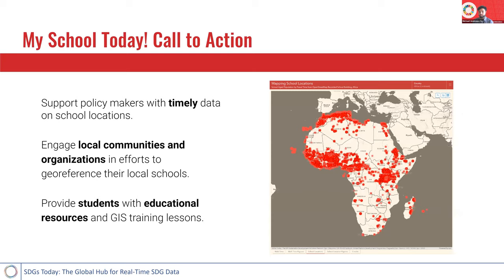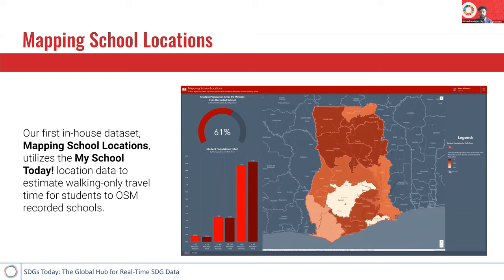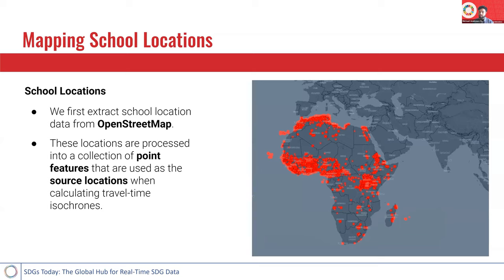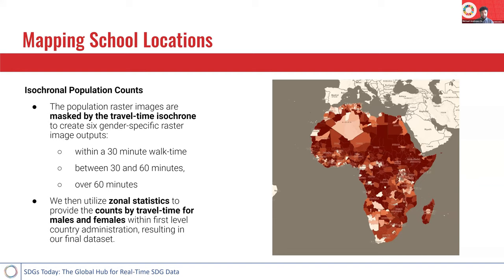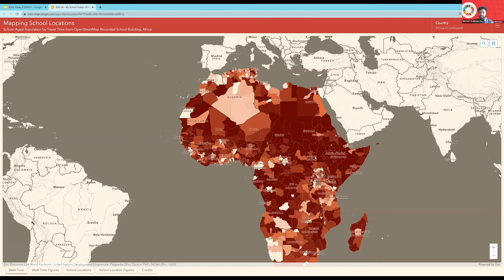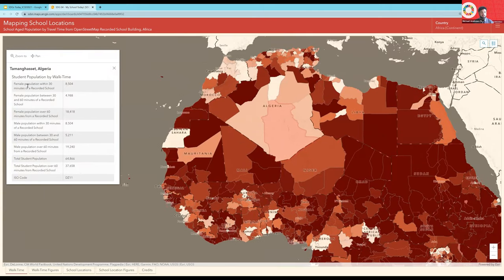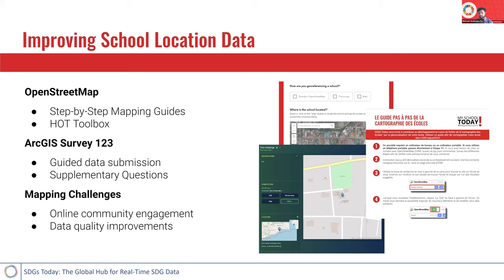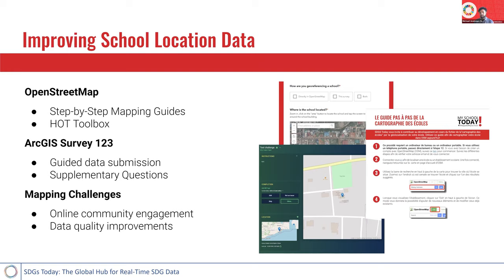SDGs Today's My School Today! Call to Action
The My School Today! call to action aims to support students and local communities to geo-reference their schools and education facilities as part of an effort to promote timely information on school locations in Africa. To support the call to action, the UN Sustainable Development Solutions Network’s SDGs Today is providing an accessible product using open source data to share national population counts within various travel distances and times from recorded educational facilities. Their goal is to engage local students, communities, and other actors in the ongoing development of this dataset, and learn how we can work with education ministries and statistical offices to complement official data sources.

Michael Andrews explains how the dataset was developed and how you can participate in the call to action!